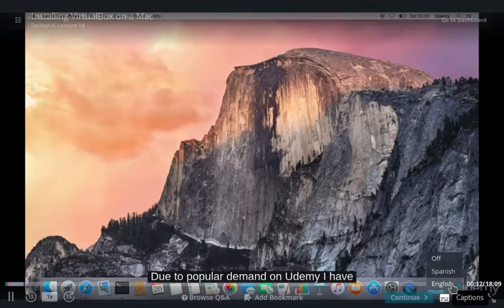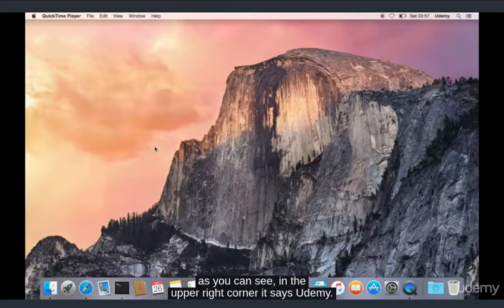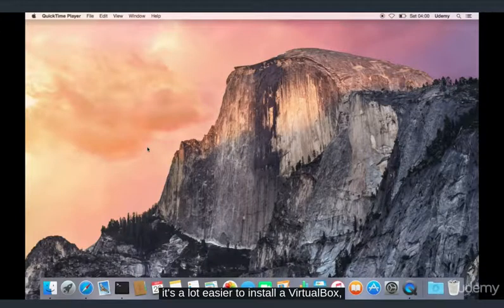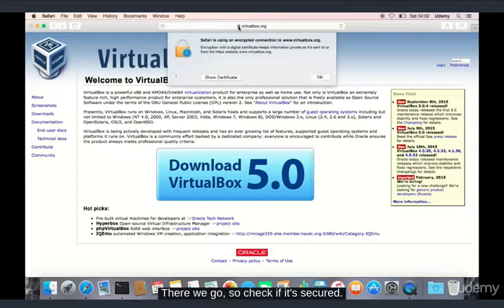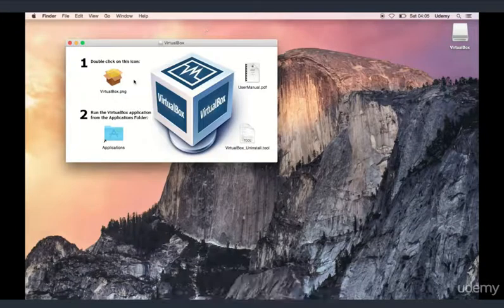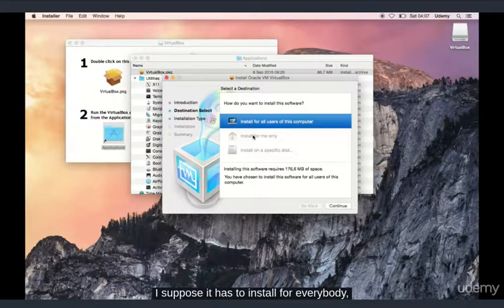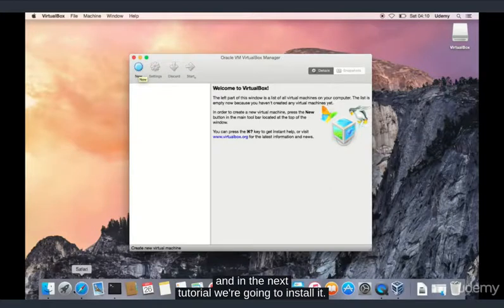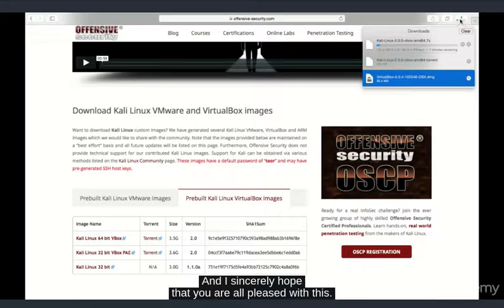12 Section 4 set up instructions for Mac session 1 installing virtualbox on Mac OS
الدرس الثاني عشر من دورة الهكر الاخلاقي CEH9 مترجمه من قناة يودمي بالعربي

how to install virtualbox guest additions on centos 7